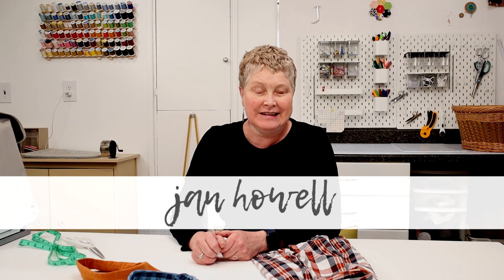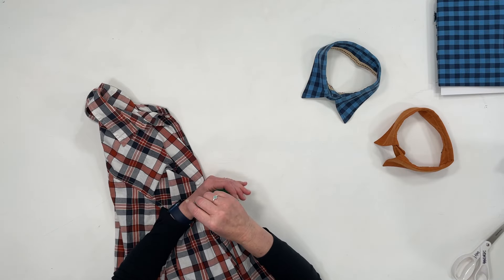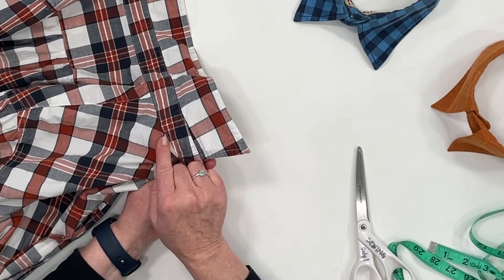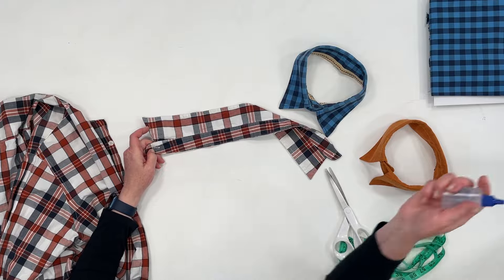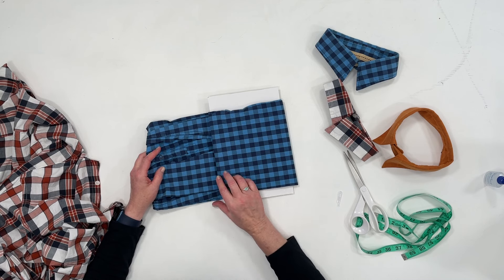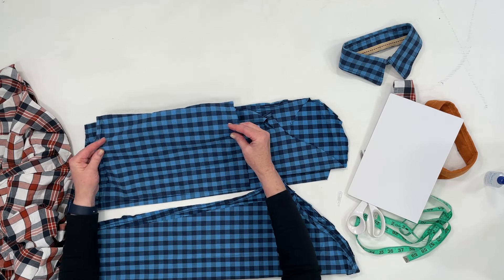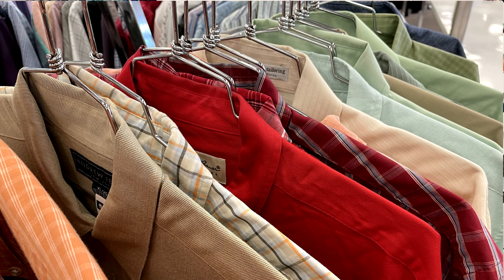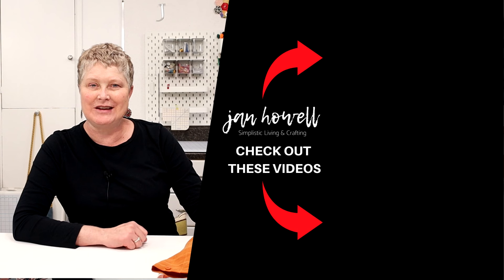DIY Dog Dress Shirt Collar // Simple No-Sew Project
For all you dog lovers out there, I have a fun little no-sew project for you. This DIY dress shirt dog collar is the cutest thing ever.

They are super simple to make; you only need a dress shirt, measuring tape, and scissors.

00:00 Introduction
00:16 Materials & Items Needed
04:00 Cutting off the collar

Paper Comic Boards - Amazon (paid link)

Fray Check - Amazon (paid link )

FABRIC CLIPS - Amazon (paid link)

ROTARY CUTTER - Amazon (paid link)

HEAT ERASABLE PENS - Amazon (paid link)